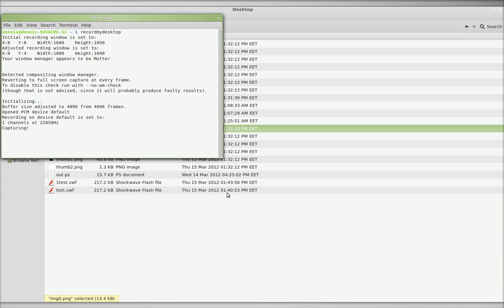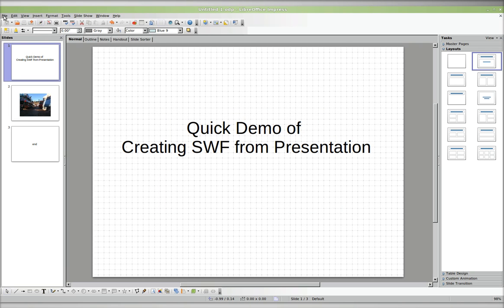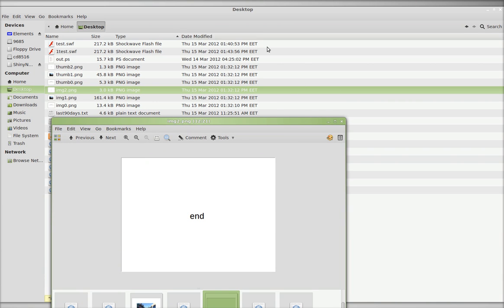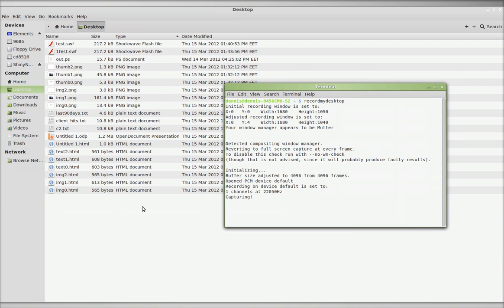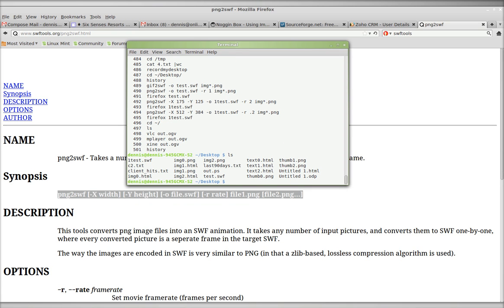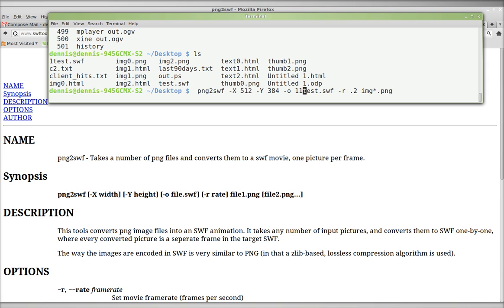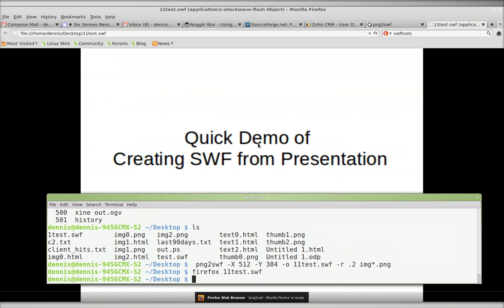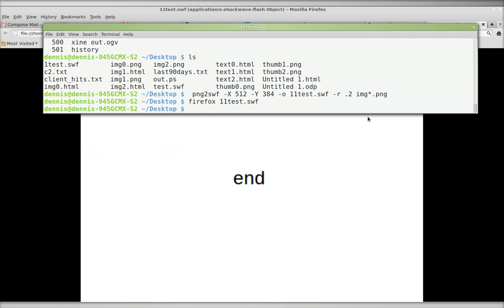presentations to animated SWF using swftools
You will need to install swftools

If anyone knows how to show image size in the nautilus file browser please let me know.

thanks to metalx1000 for the inspiration